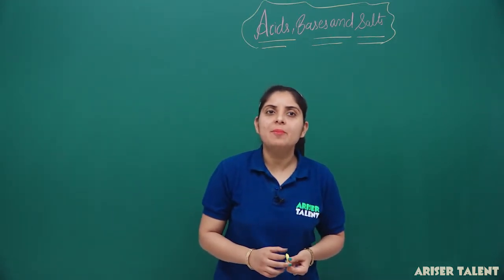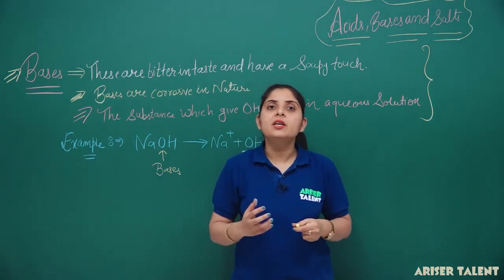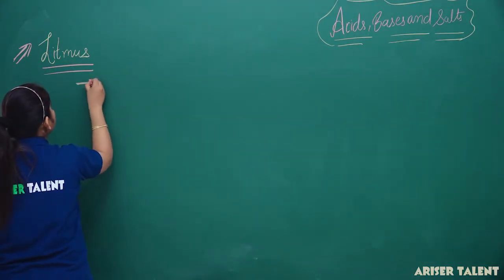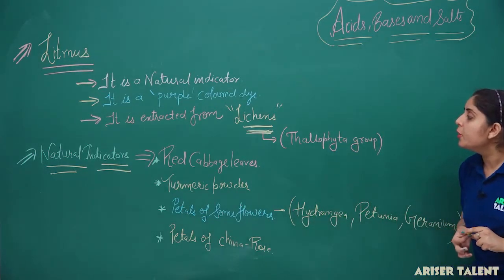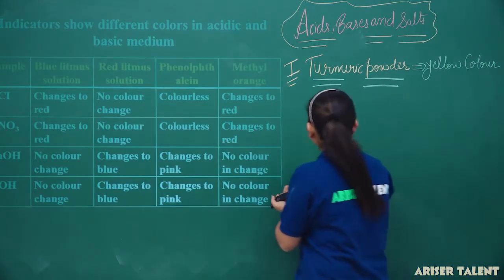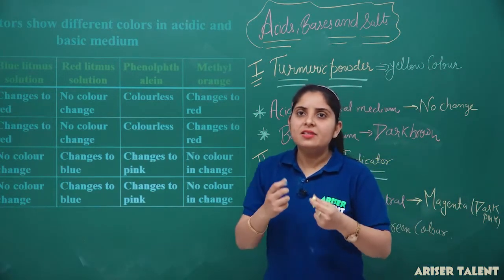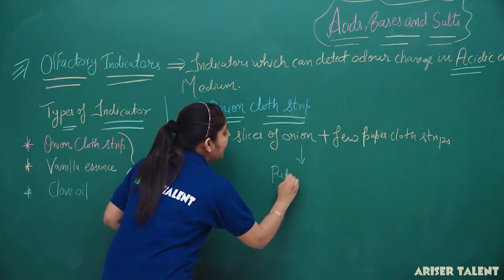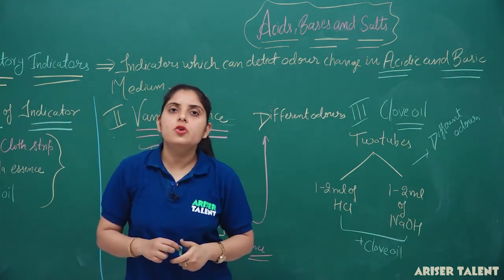Acids, Bases & Salts | Indicators | Class 10 Term 1 | Complete English Medium | Ariser Talent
Our courses include:
1. HD Video Lectures designed by top faculty of Kota.
2. Study Material prepared by experts.
3. Test Series to boost your preparation.
4. Previous Papers and Sample Papers.
5. 24X7 Online Streaming Course
6. Mind Maps
7. Access anytime, anywhere using any device Ariser Talent is an online Education platform for JEE, NEET, NTSE & CBSE 7th to 12th The Best e-Learning app for IIT-JEE MAIN & ADVANCED | NEET Medical | CBSE XI&XII | CBSE IX&X (FOUNDATION & NTSE) Preparation.